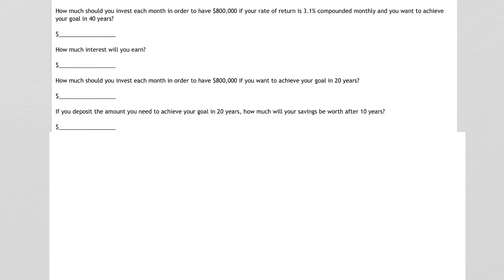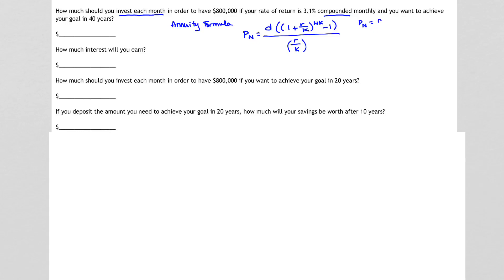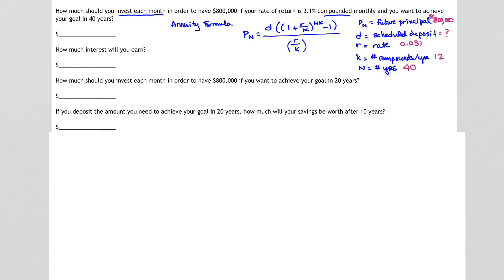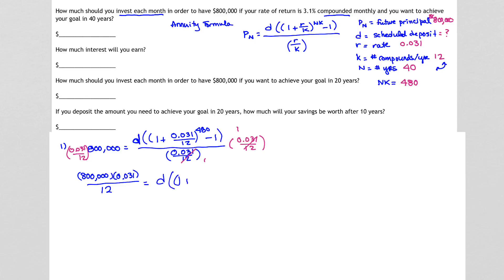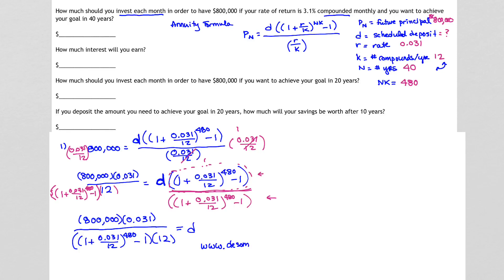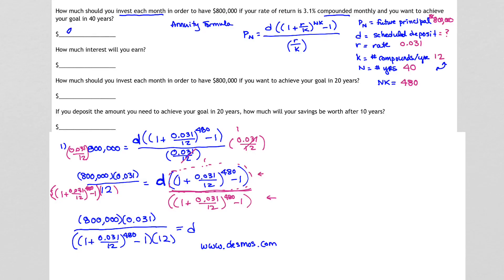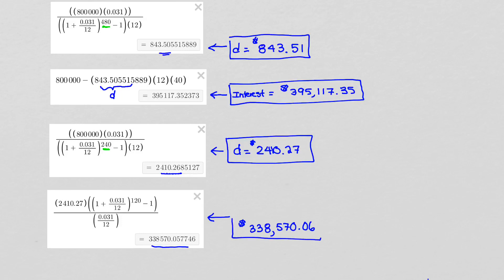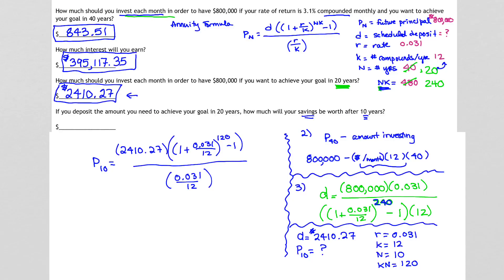MyOpenMath - Annuity - 4 parts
This is a complex problem that goes through lots of steps to solve an annuity problem with lots of parts.